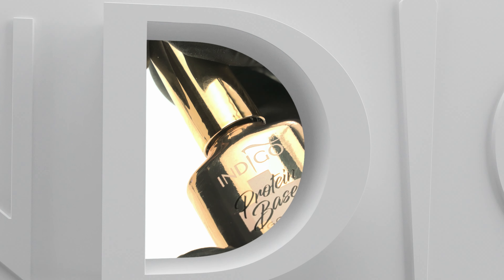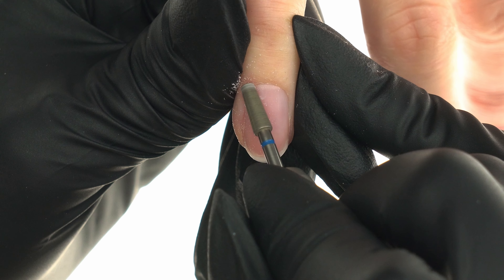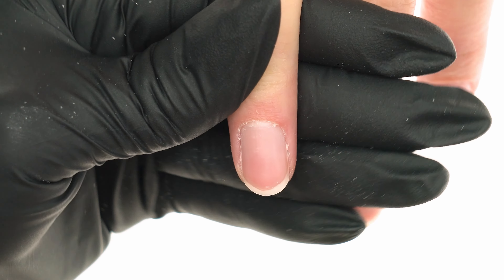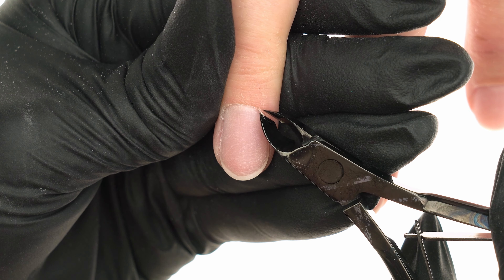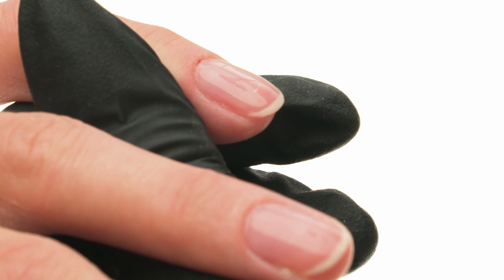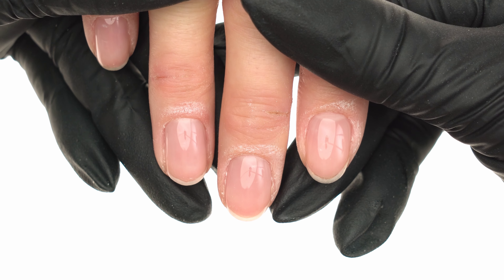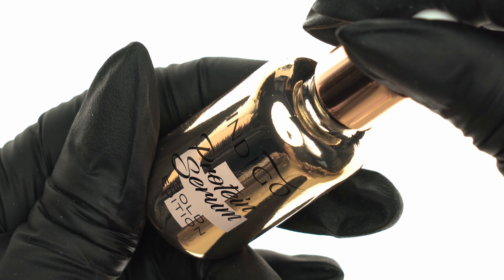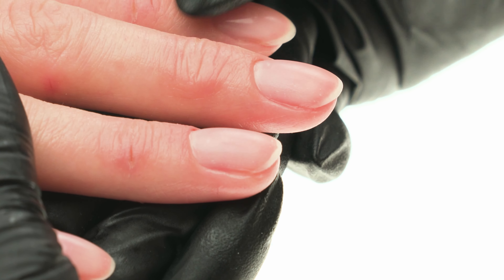PROTEIN TREATMENT ON NAILS - how to use Protein Base Indigo?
In today's episode, we'll show you how to give your nails a professional protein treatment. You'll learn how to use Indigo's protein base, which is great for helping to regenerate and strengthen damaged nails. We'll walk you through the steps to properly apply and use this base coat and share valuable nail care tips.